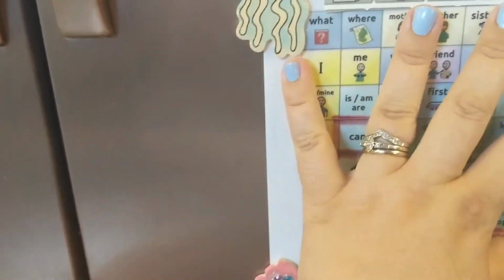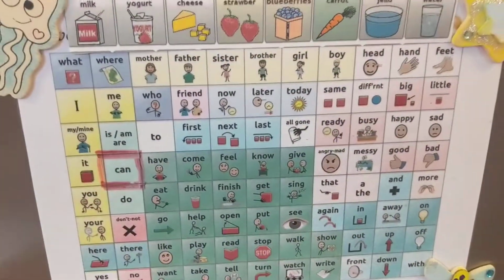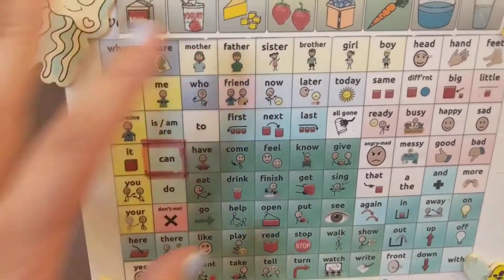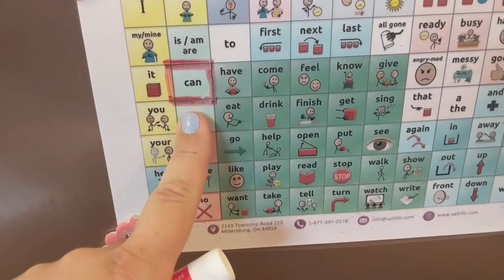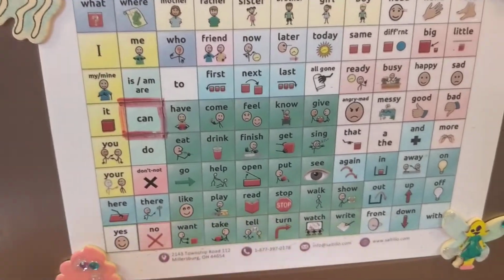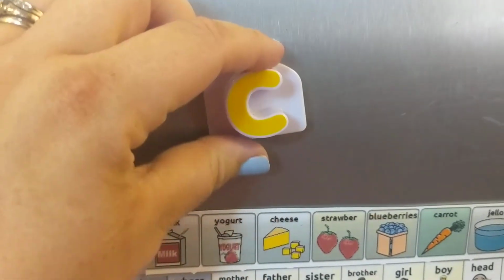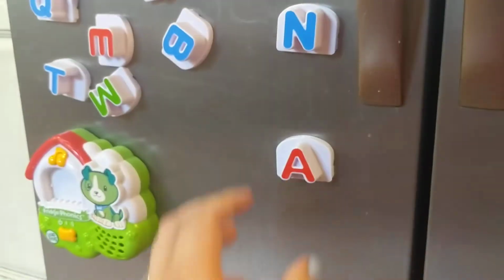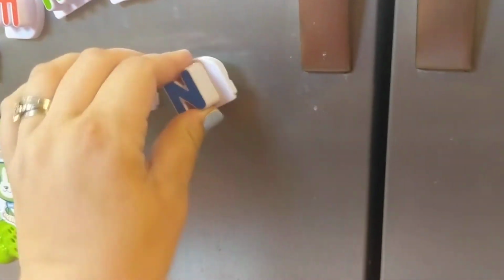Modeling AAC at Home: Literacy at the Fridge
Check out this video for tips of words that can be used to provide Aided Language Input and enhance communication and literacy skills while at the refrigerator!

You can also download Chat Editor for free to simulate a device on your PC computer. This will give you access to their symbols. Chat Editor Download Video Tutorial

You can then use the amazing Capture feature to easily copy and paste symbols to make fringe strips!